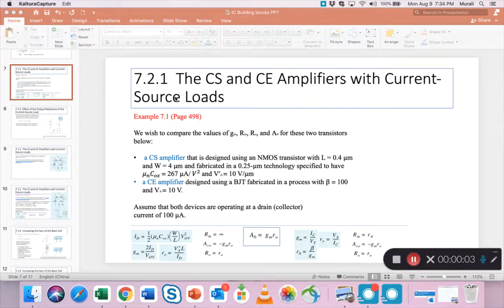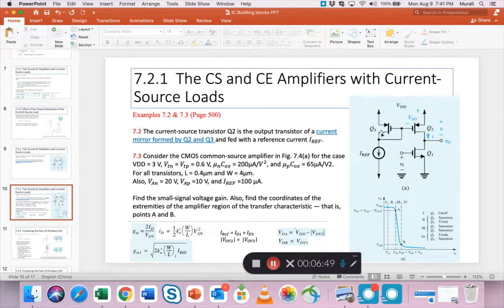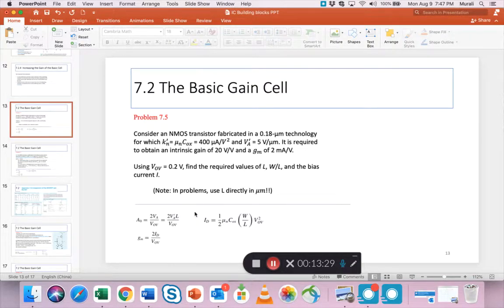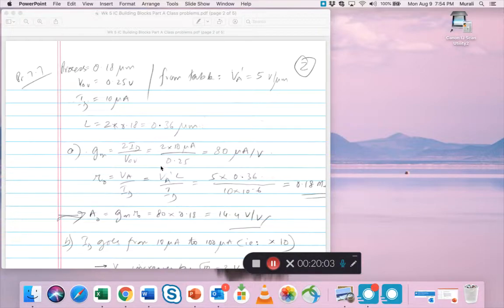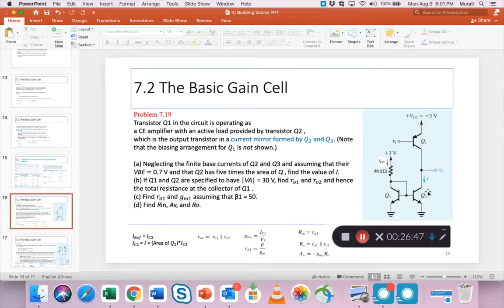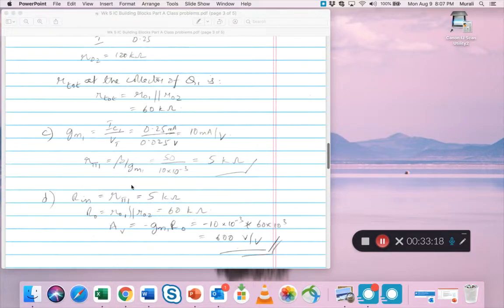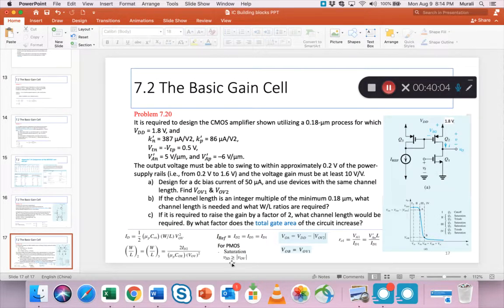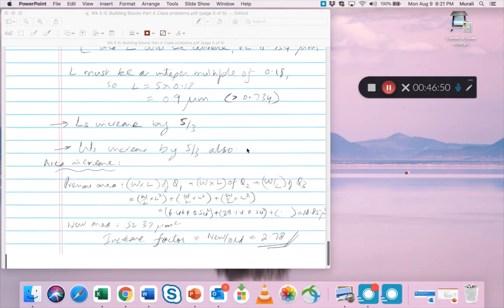Ch 7 IC Building Blocks Part A problems